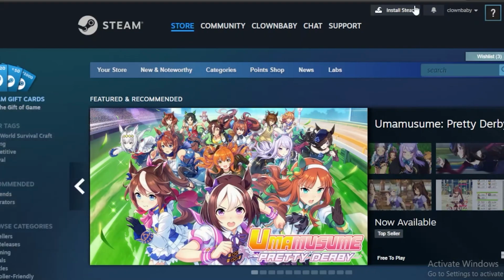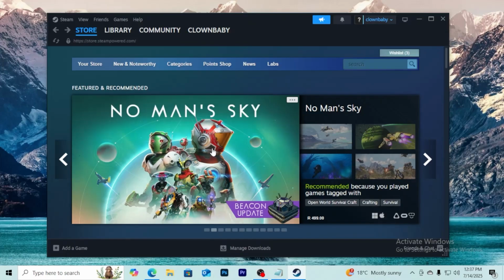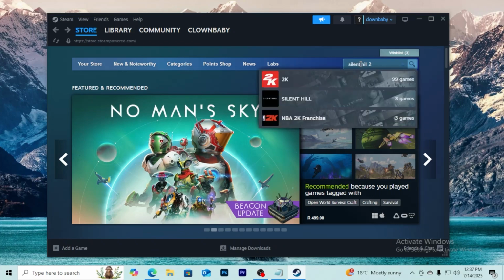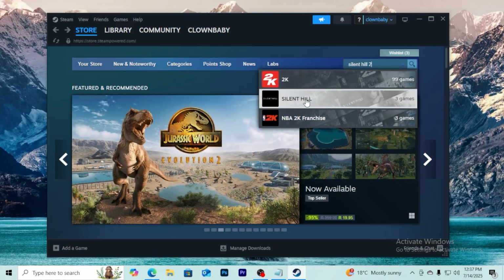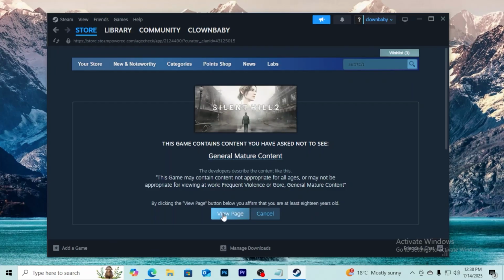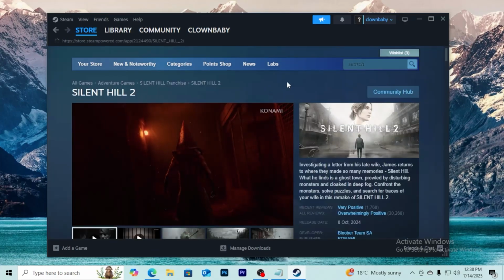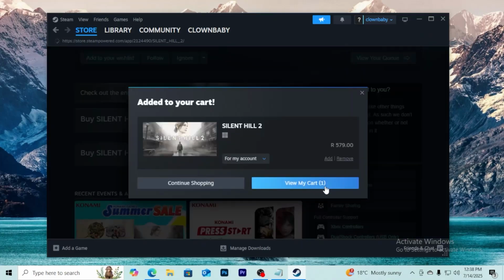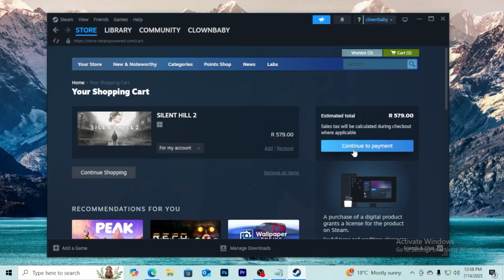How to Download Silent Hill 2 on PC (Complete Guide) | 2026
Learn how to download Silent Hill 2 on PC with this complete step-by-step guide for 2026. This tutorial shows you how to download, install, and launch the Silent Hill 2 remake on your Windows PC using the official PC version.

In this video you'll learn:

✅ How to download Silent Hill 2 on PC
✅ How to install Silent Hill 2 on Windows
✅ Steam installation method